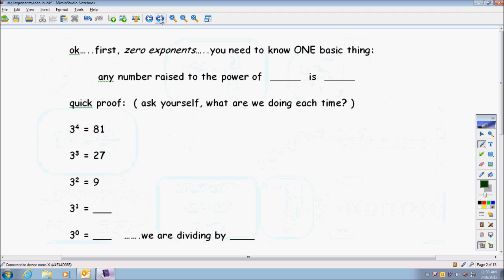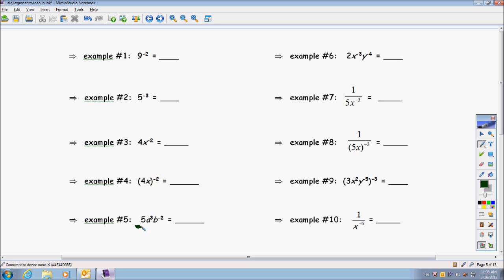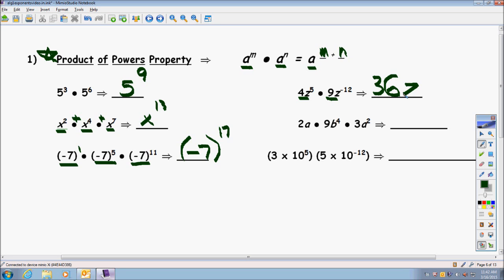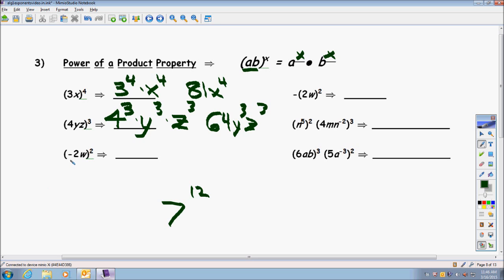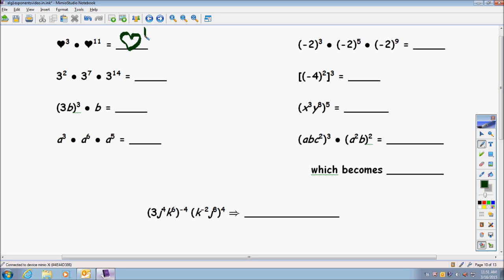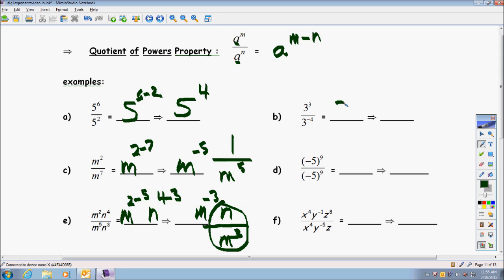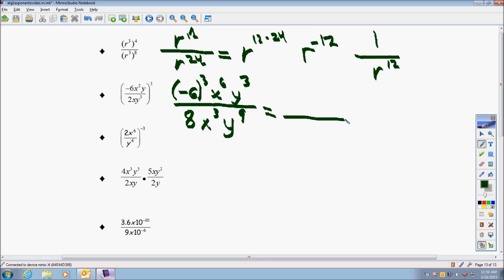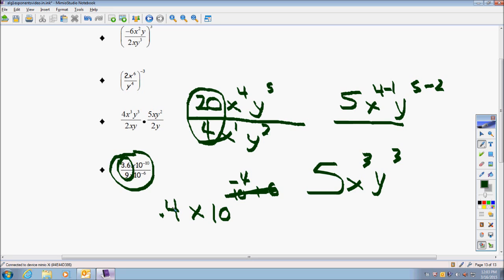exponents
This video shows students how to simplify exponents using the properties for multiplication and division.